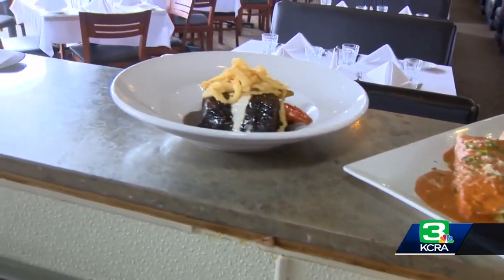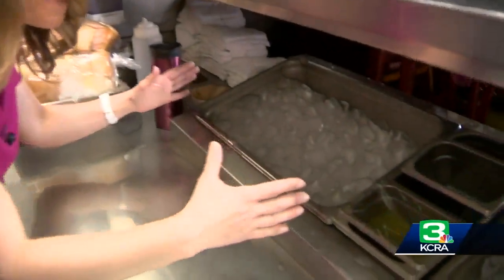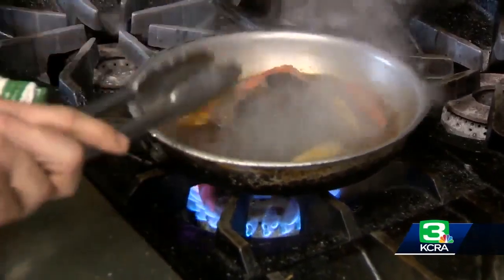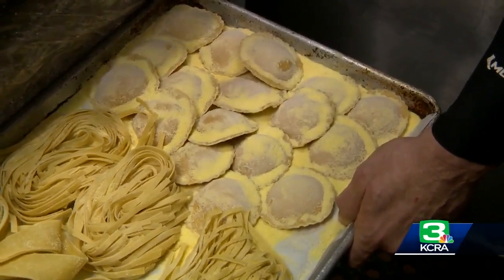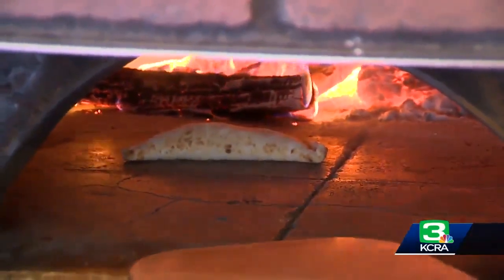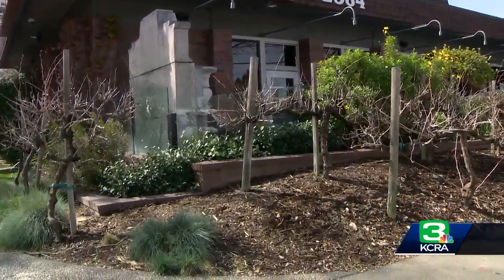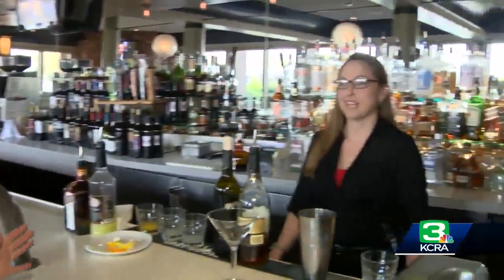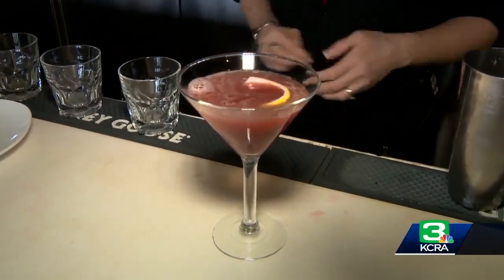Zinfandel Grille On KCRA News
KCRA News visits Zinfandel Grille, top Sacramento Restaurant for over 30 years specializing in daily chef specials, house made pasta, wood fire oven pizza highlighting local and seasonal California produce.